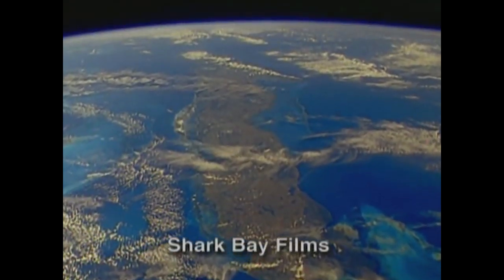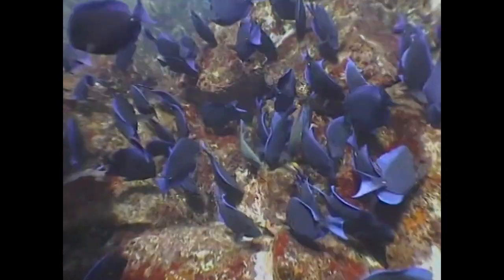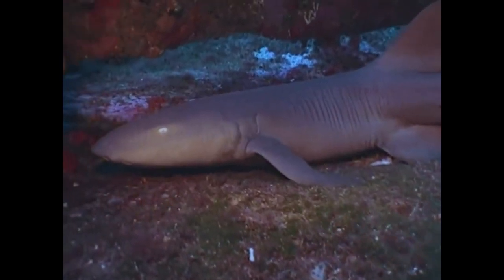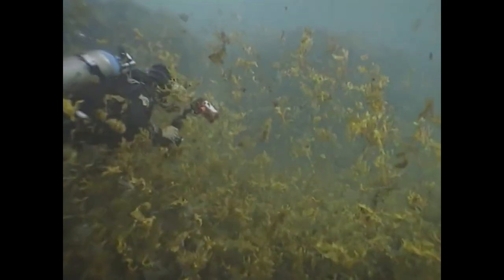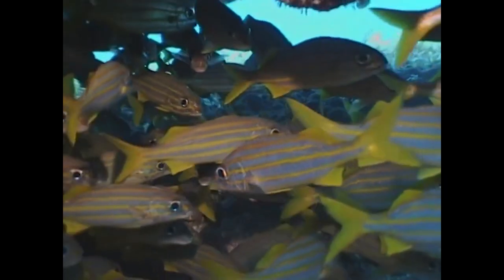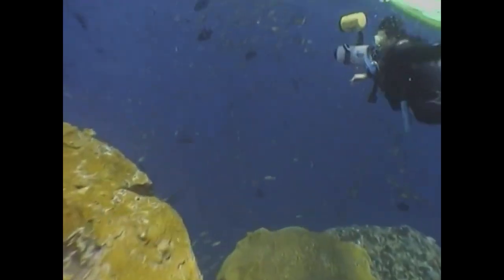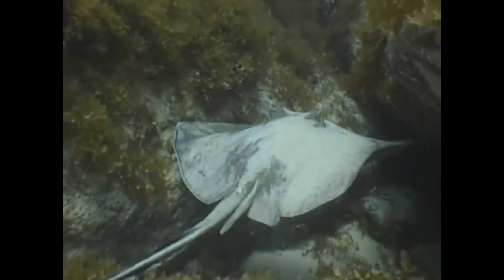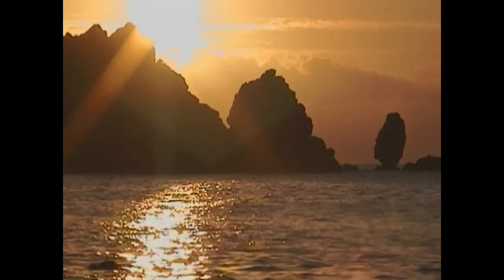Dream Diving Destinations - Fernando de Noronha, Brazil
Screened by National Geographic worldwide under the series title Ocean Oases, this playlist contains a two DVD set of six half hour underwater explorations of some of the planet's remotest and most fascinating diving destinations.

In this episode, we visit Fernando De Noronha, Brazil - The island of the dolphins. Once a closed off prison for those out of favour with government.